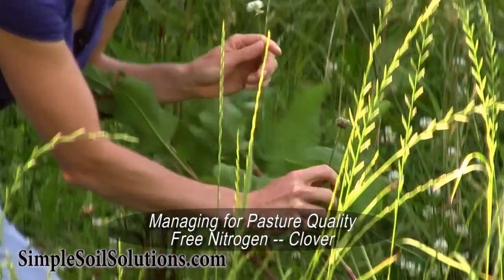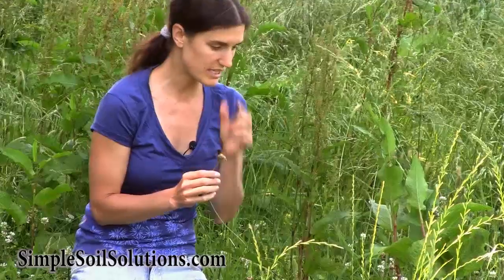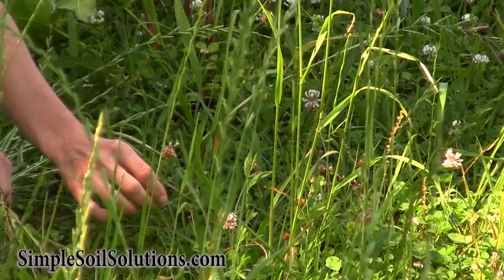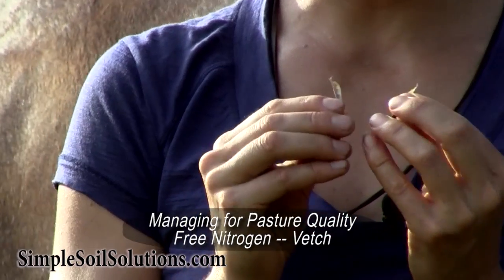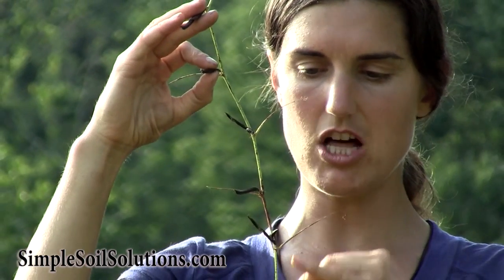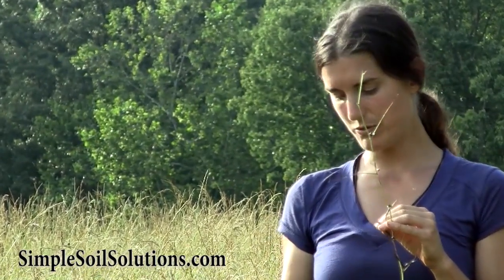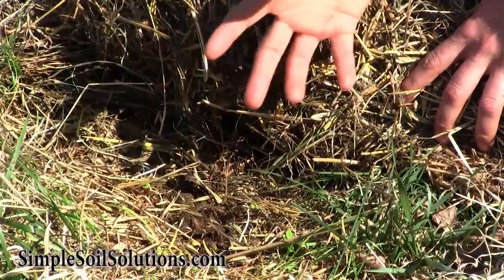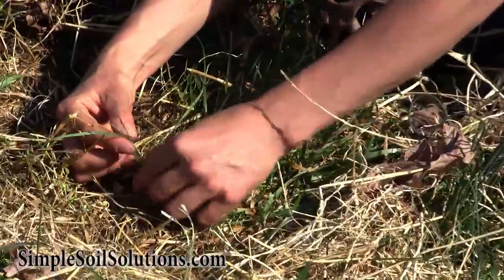Section G Reseeding